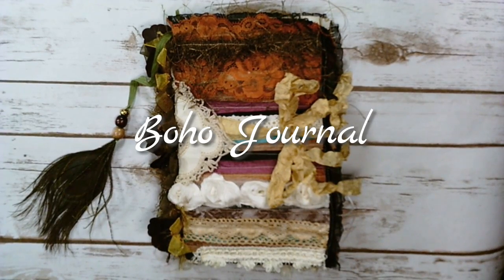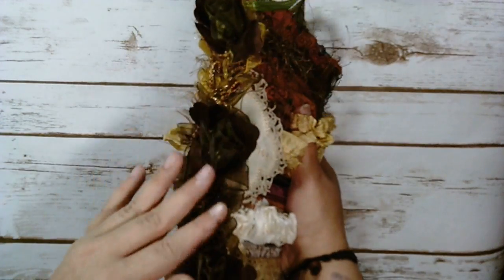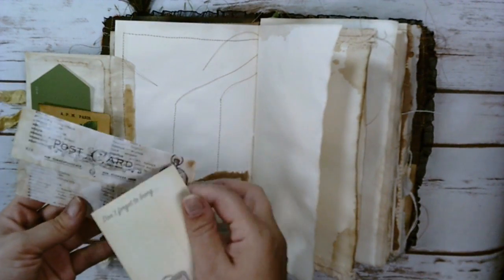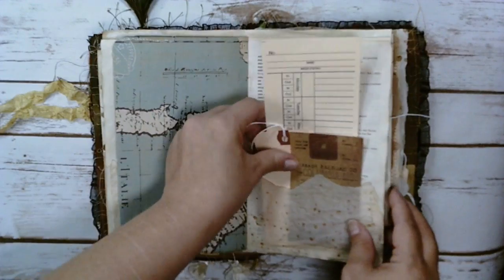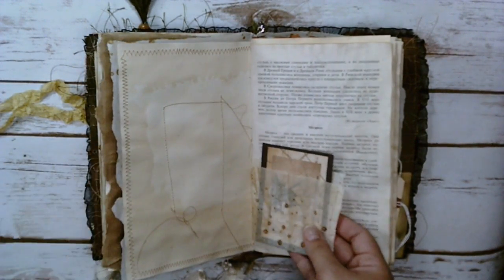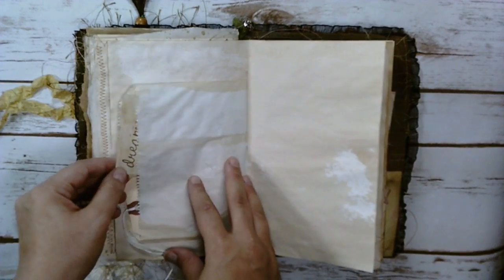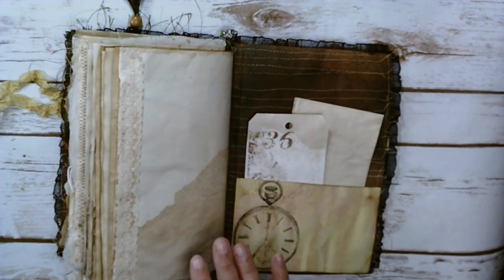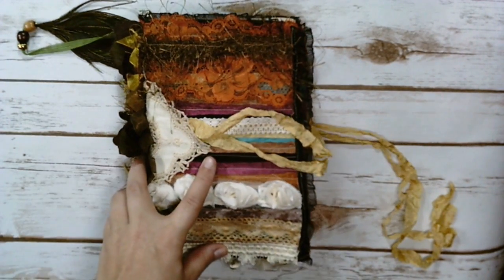Boho Journal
Hello everyone! So, I recently purchased my first sewing machine so I could start implementing the possibilities into my journals. Ive been inspired by quite a few people!

 Lori Weber (Your covers are amazing!)
Yvonne Preston (I saw a few of your sewn journals and they are fantastic!)
Michelle Mooney (Those shabby cover journals are so lovely!)

I've never sewn with a machine until now and I'm so thrilled I made this investment. I'm so excited to share my first sewn journal with you! I hope you like it.

Make Sure to Check out the JJJ Blog!